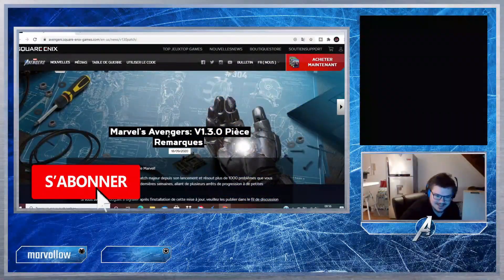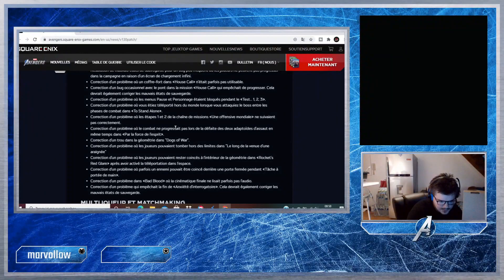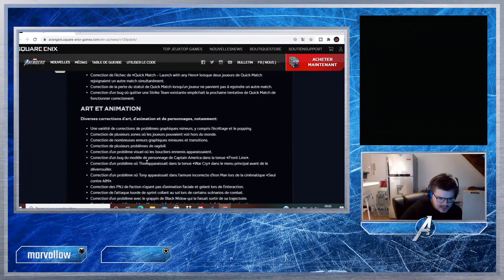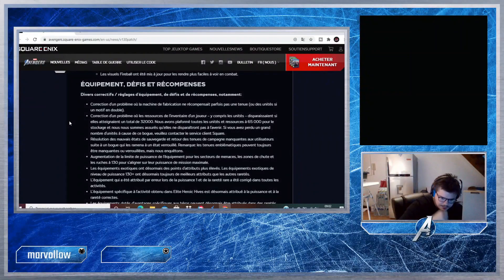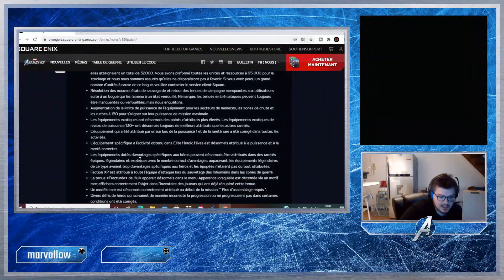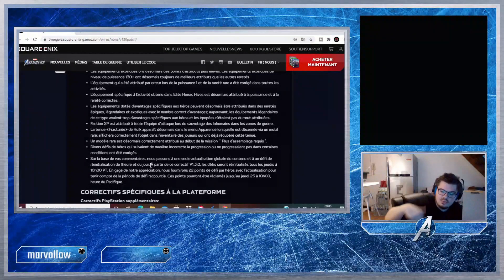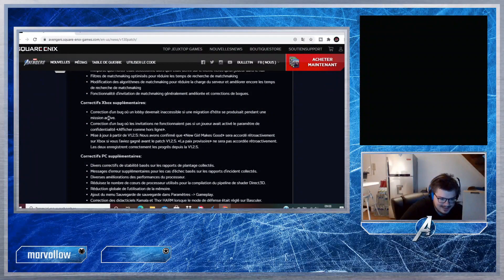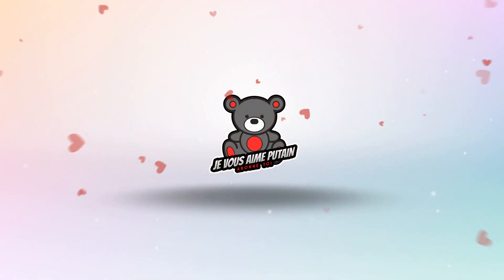MARVEL'S AVENGERS:EXOTIQUE,MATCHEMAKING...,RESUME DU PATCH NOTE V1.3.0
Il vient de sortir cette nuit voici le résume du patch note de la mise à jour v1.3.0.